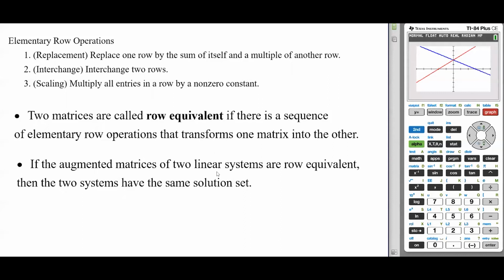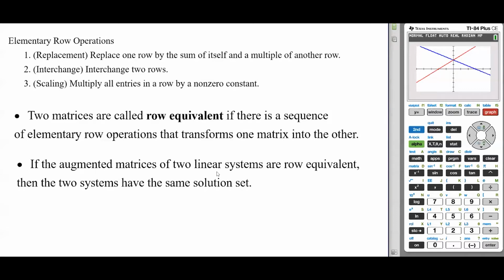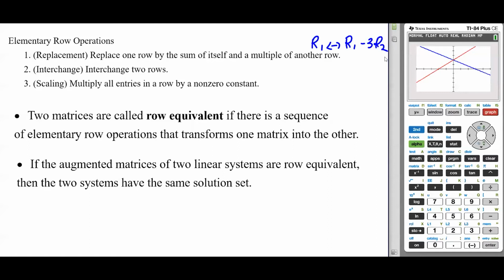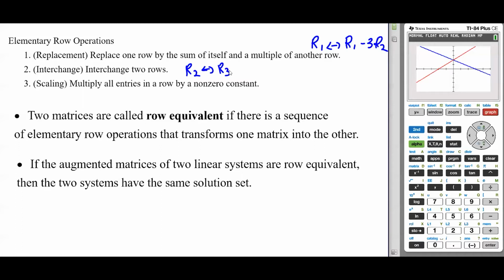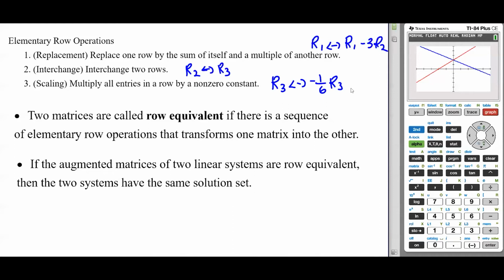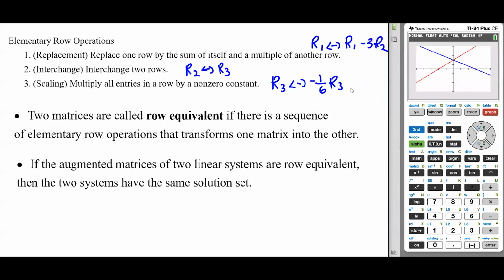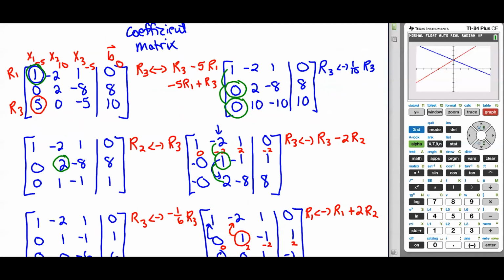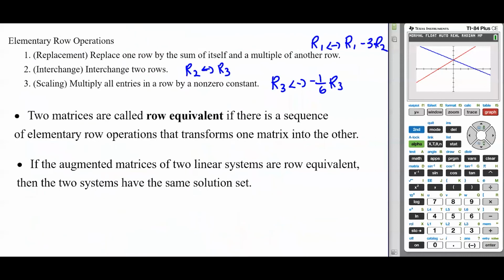Linear Algebra | Elementary Row Operations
We discuss the elementary row operations for solving systems of equations by Gaussian elimination.